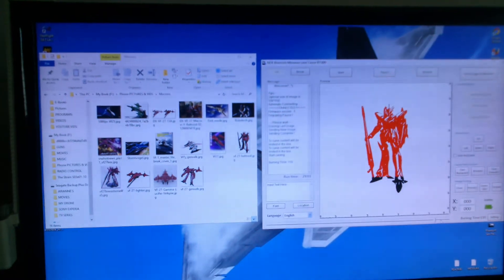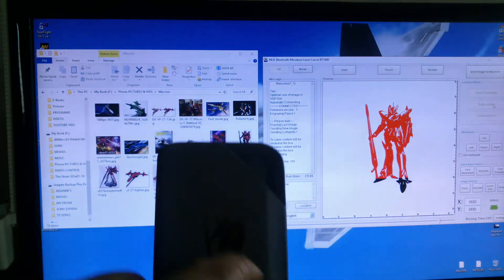NEJE DK-BL 1500mw Laser Engraver Cutter Part 2: Operation & Initial Impression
The second part of the Neje 1500mw Laser Engraver review. This time we operate the machine and show you some samples. Plus some inputs on how to operate the machine safely.